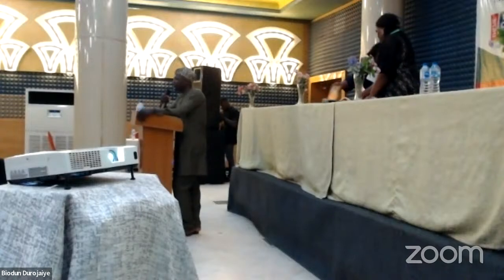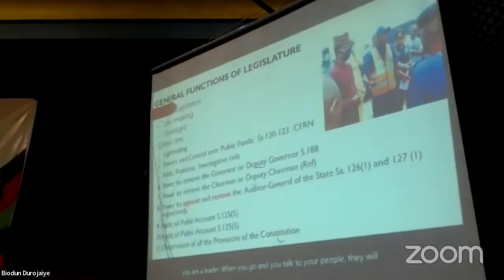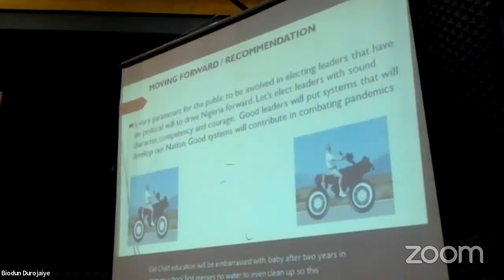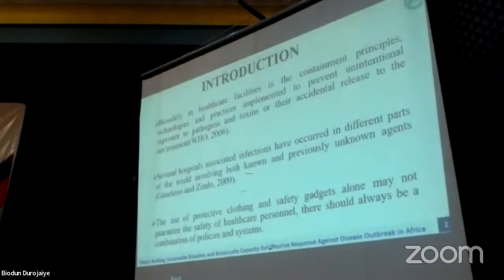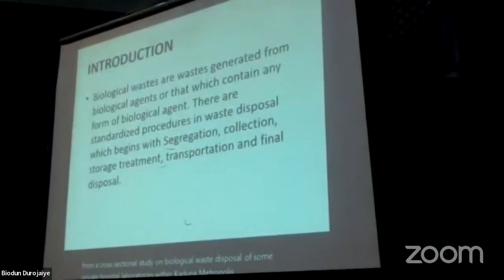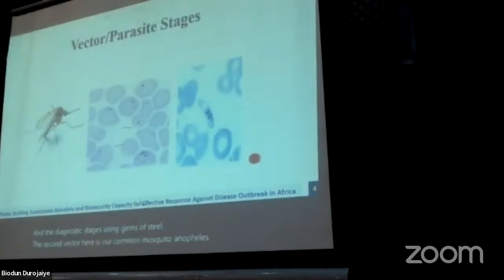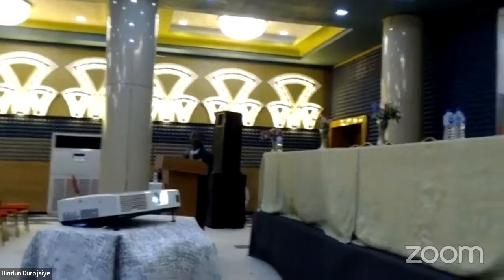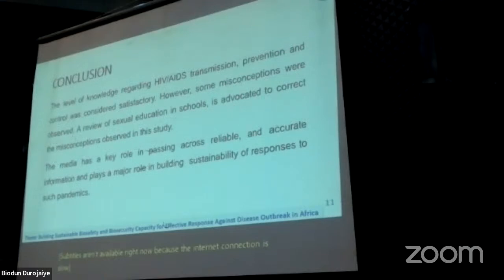NiBSA 5th Annual Conference 2022 - Conference Day 1, Session 2